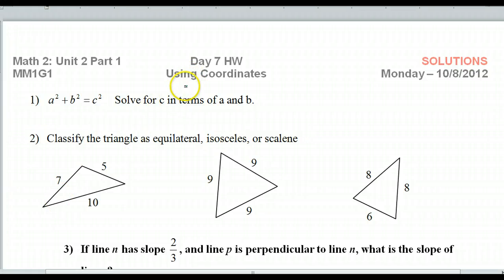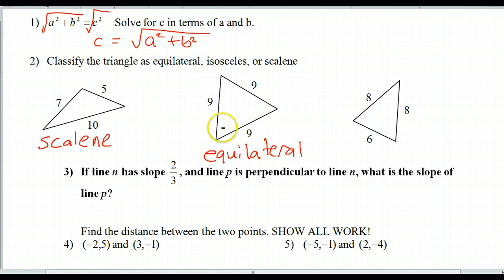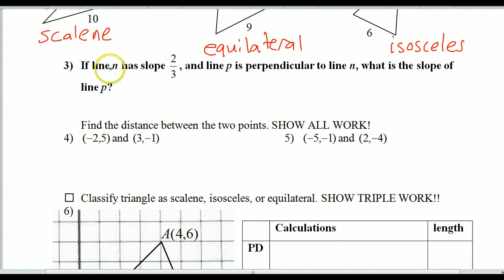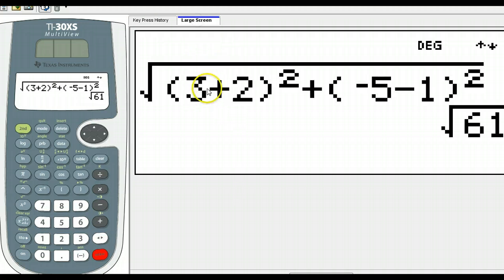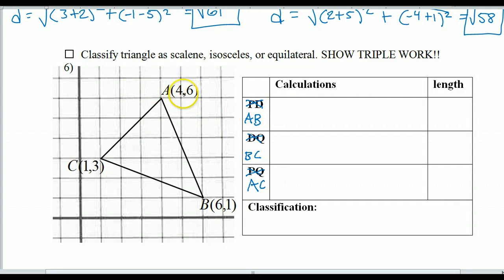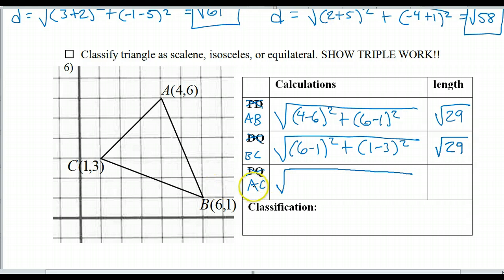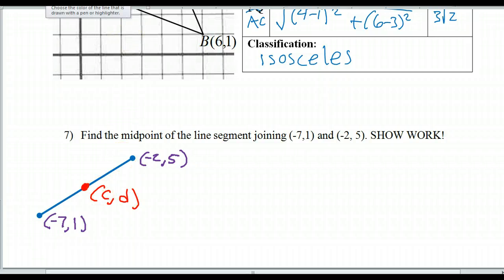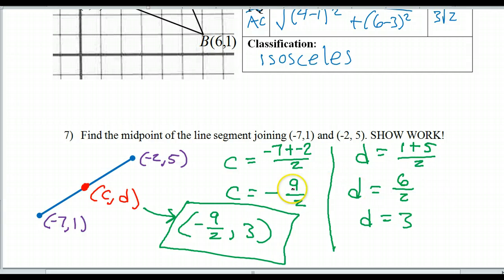Day 07 HW - Distance and Midpoint